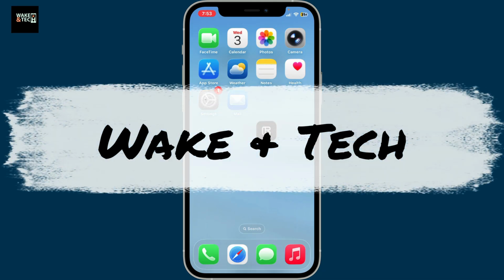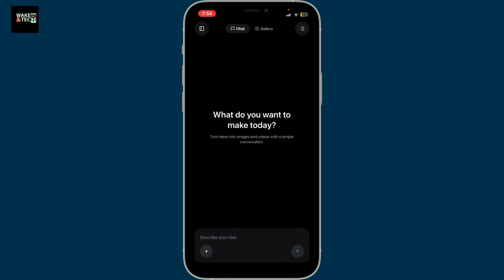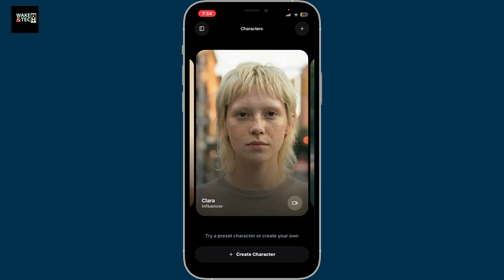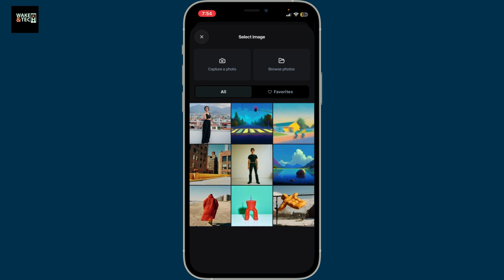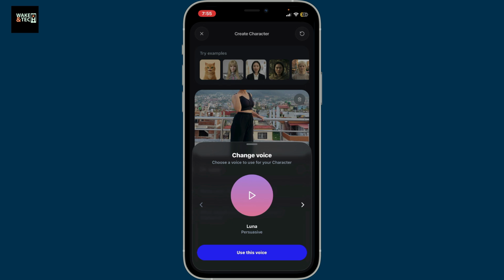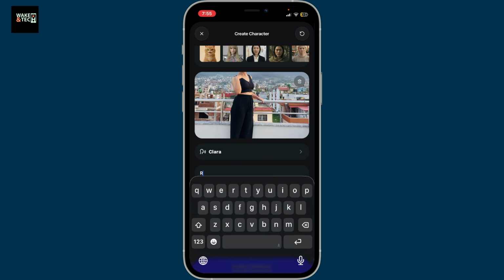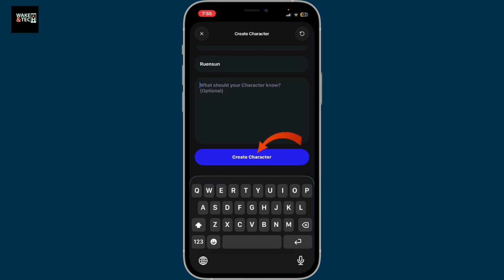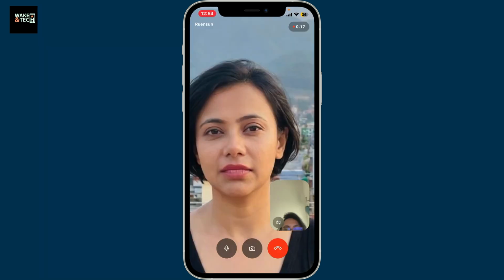How to Create an AI Character in Runway ML (Step-by-Step 2026)?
Want to create your own AI character in Runway ML but don’t know where to start? In this beginner-friendly tutorial, I’ll walk you step-by-step through the entire process of designing and generating a consistent AI character using Runway ML tools.